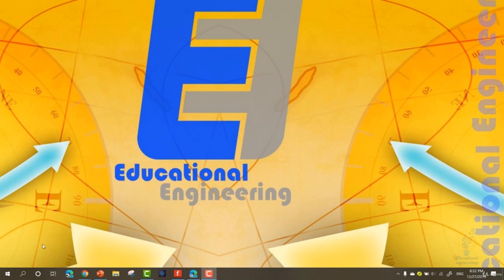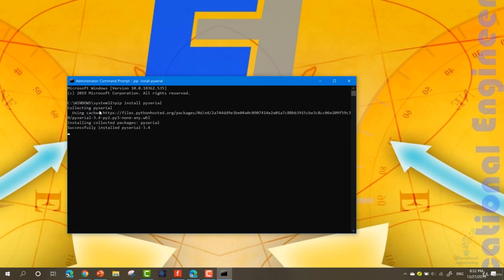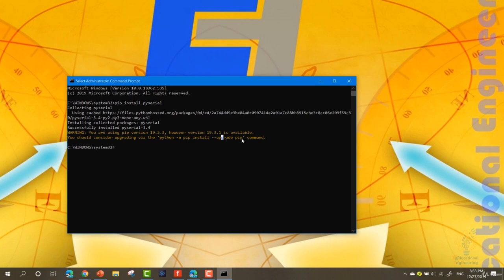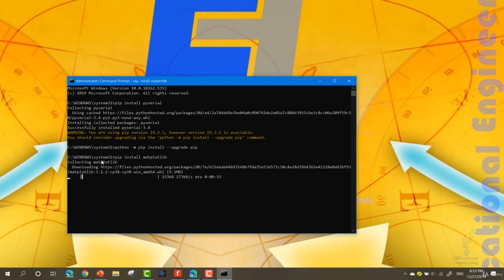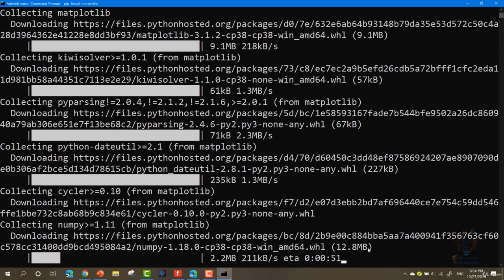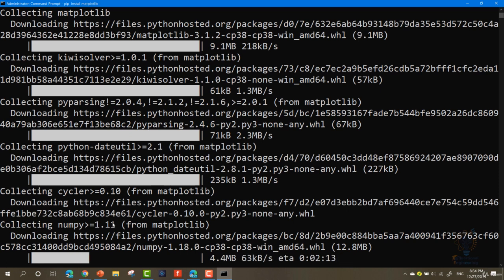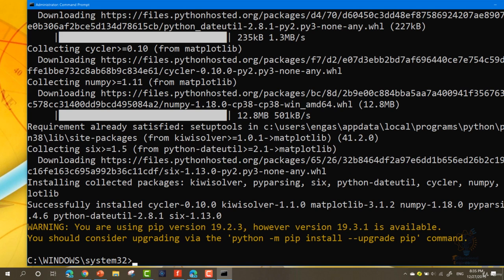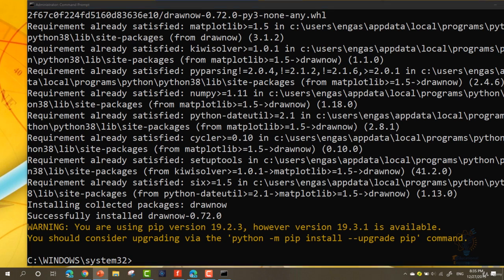Essential Guide: How to Install Required Python Libraries (Beginner-Friendly)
Welcome to the Essential Guide on How to Install Required Python Libraries! In this beginner-friendly tutorial, we'll show you the easiest and most efficient methods to install the Python libraries you need for your projects. Whether you're new to Python or an experienced developer, this step-by-step guide covers everything from basic installations to troubleshooting common issues.

What you'll learn:

How to use pip to install Python libraries
Installing libraries using requirements.txt
Managing virtual environments with venv and conda
Troubleshooting common installation errors